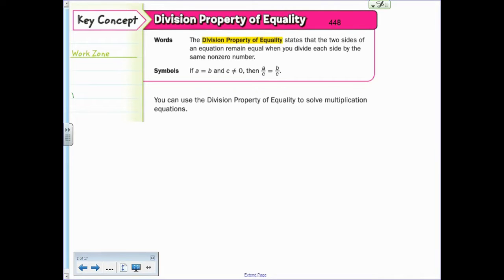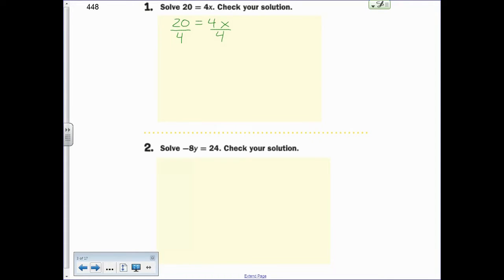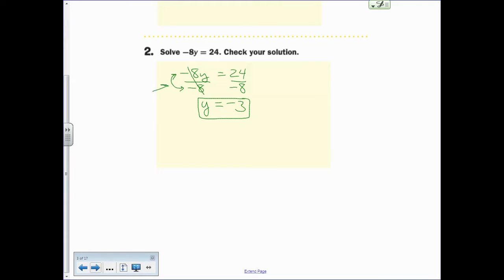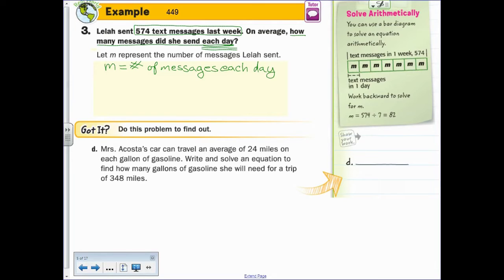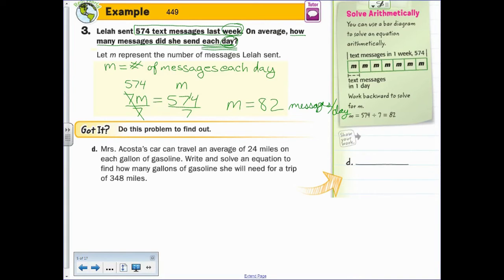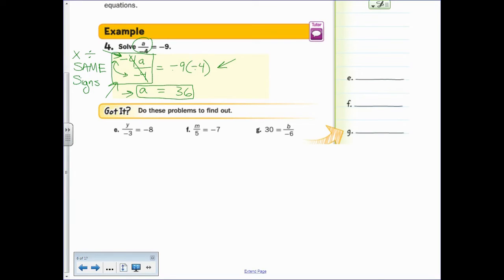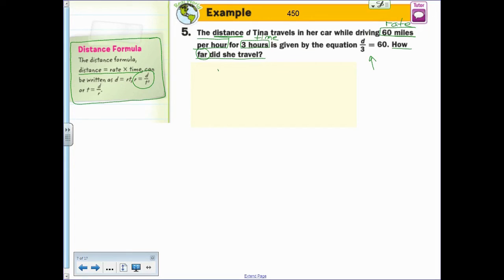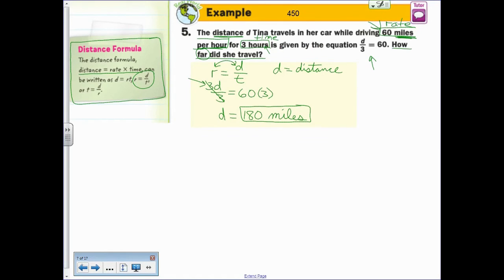Solve 1-Step Equations w/ Multiplication/Division